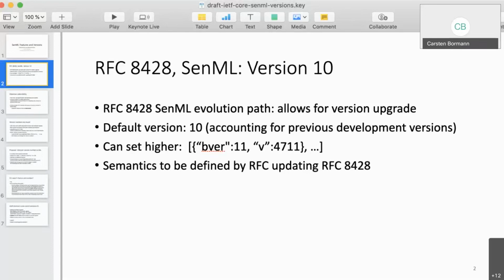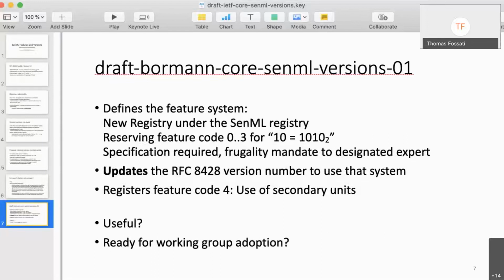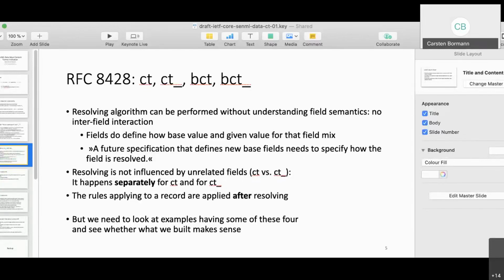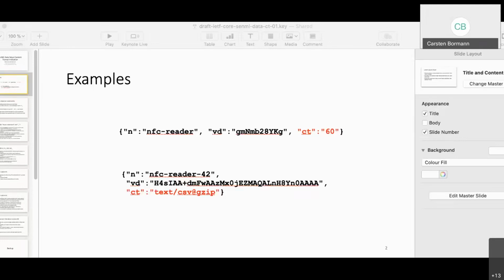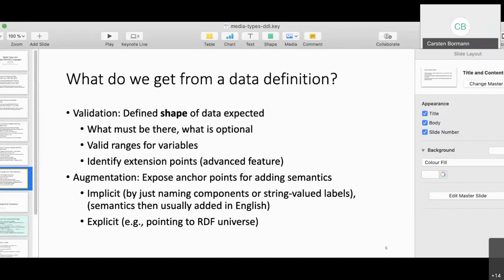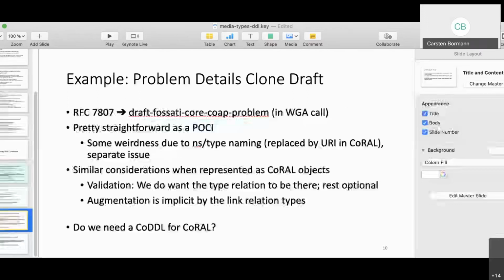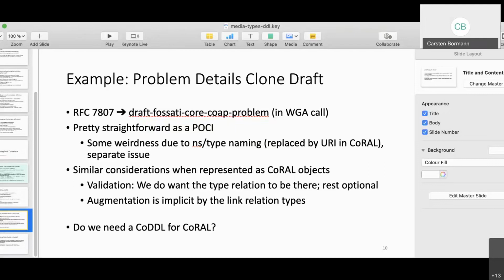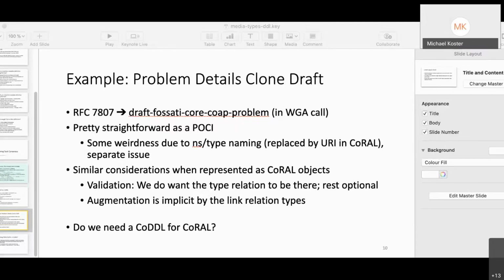CORE WG Interim Meeting, 2020 04 29